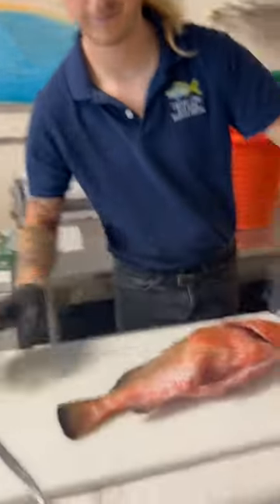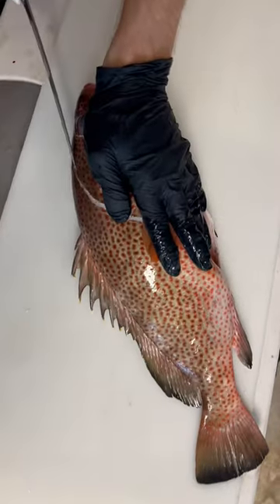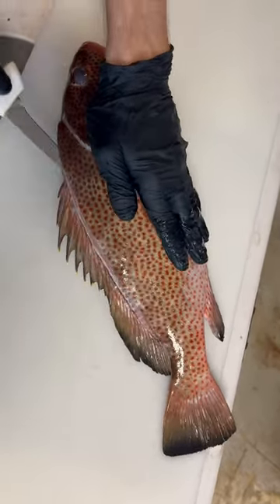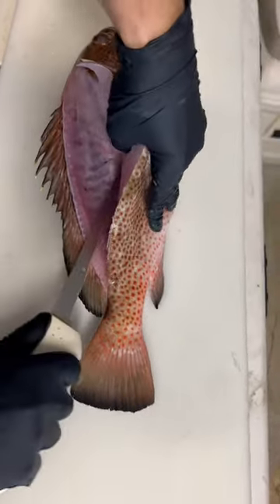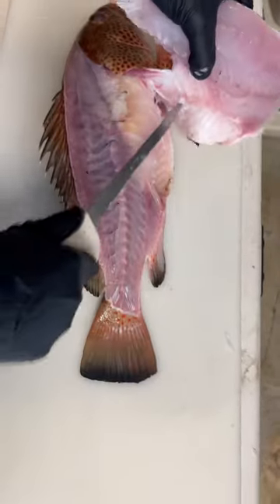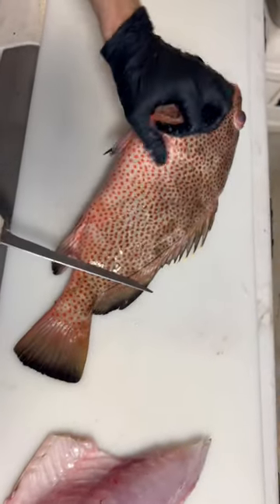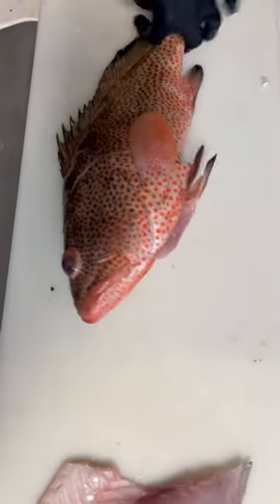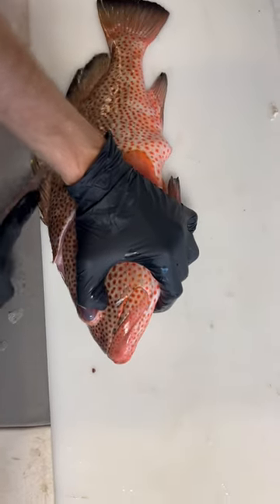Strawberry Grouper! Grouper taste & texture in snapper sized fillets!